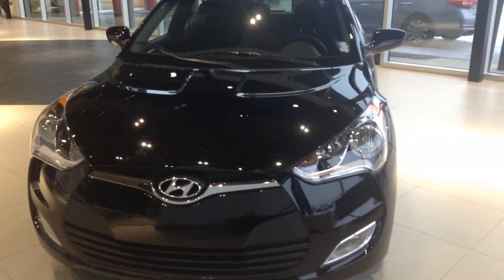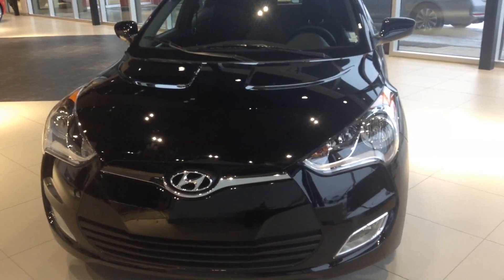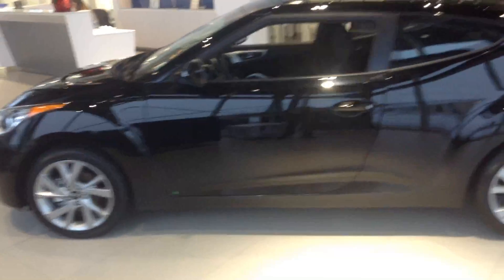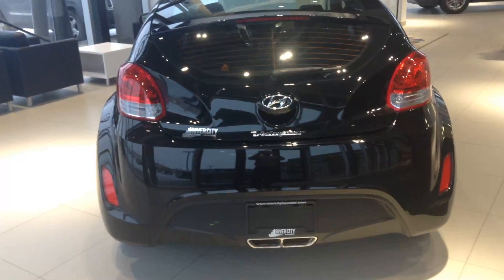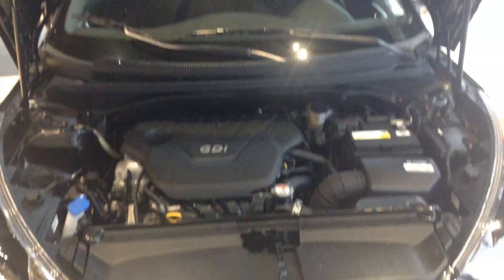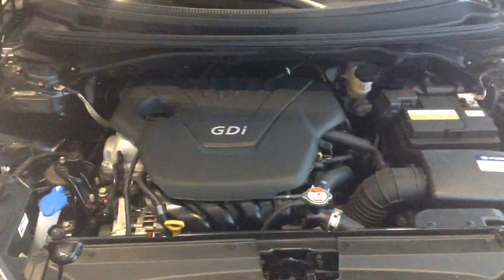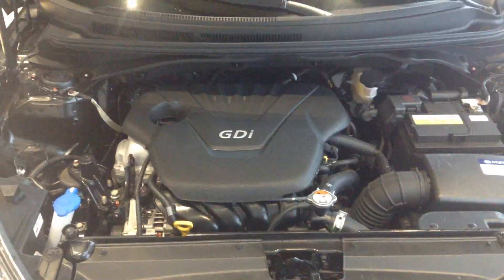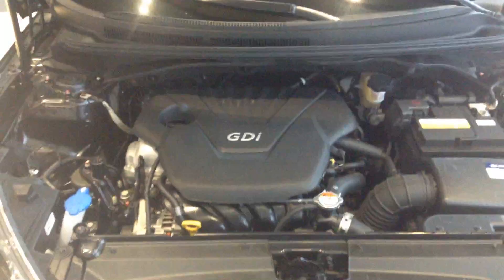Hyundai Veloster || Edmonton Hyundai Dealer